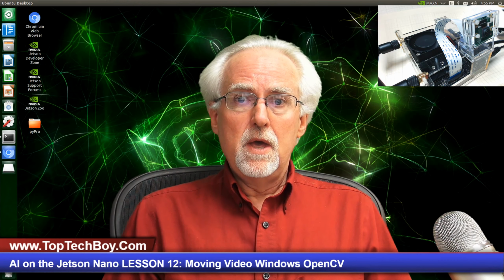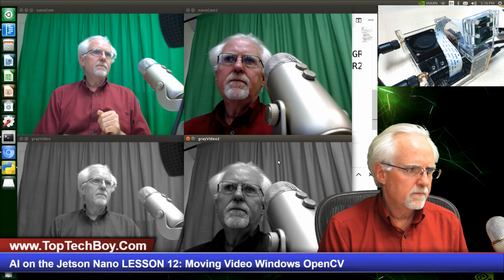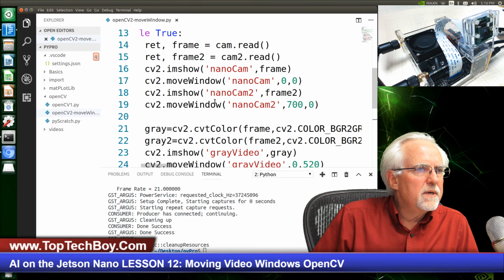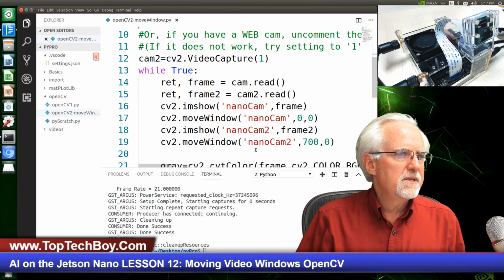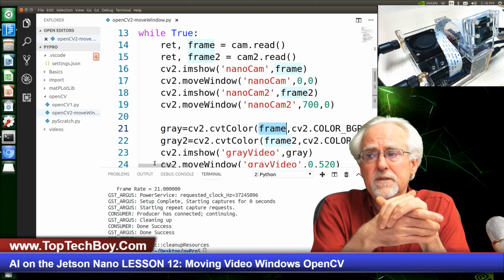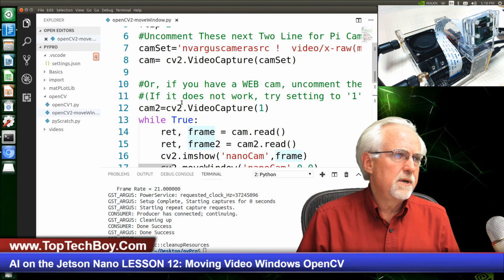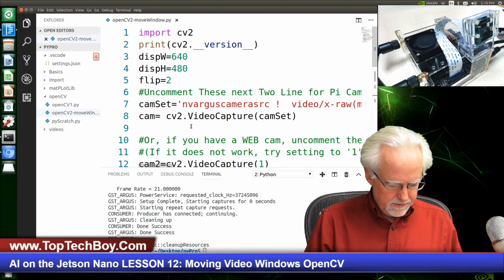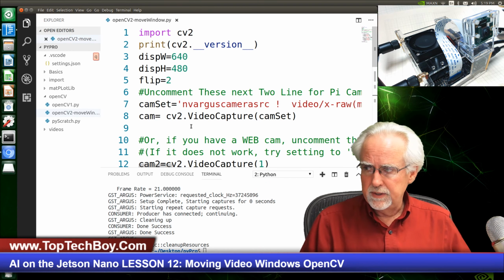AI on the Jetson Nano LESSON 12: Moving Video Windows in OpenCV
The starting code we use in this lesson to fire up the camera in openCV can be found on our WEB site HERE:

In this video lesson we show you how to keep your video windows organised in OpenCV. We show how you can move each window to any position you want on the screen.

Jetson Nano

You need a GOOD power supply:

You need a GOOD SD card:

I love this cool Acrylic case with fan:

Wireless Keyboard and Mouse that works with Jetson Nano: